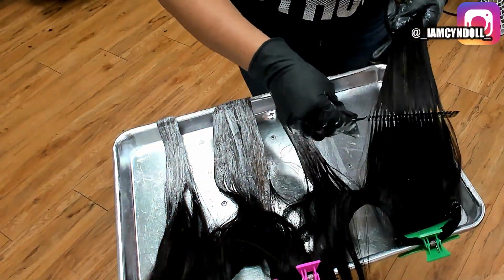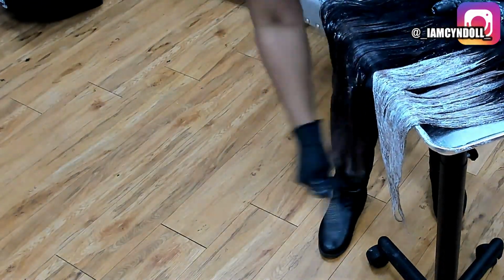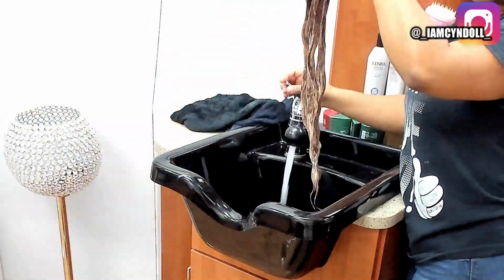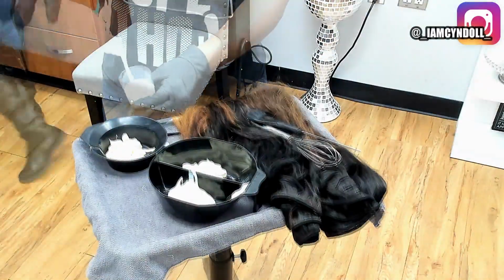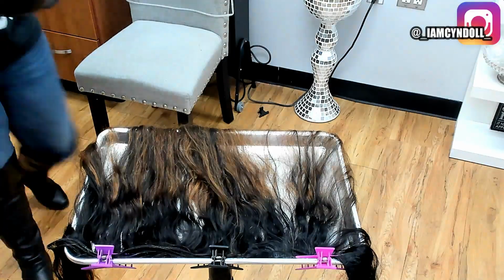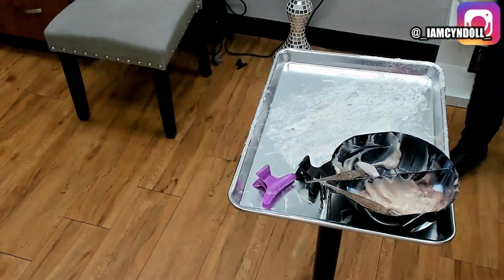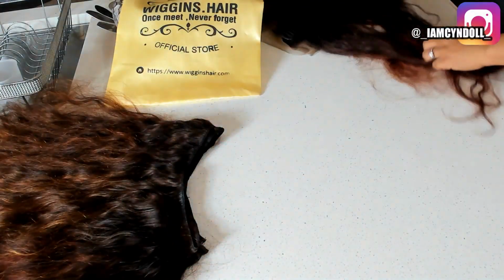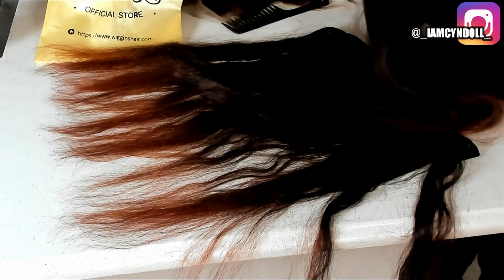WHO WANTS FREE HAIR?? WIGGINS HAIR COMPANY